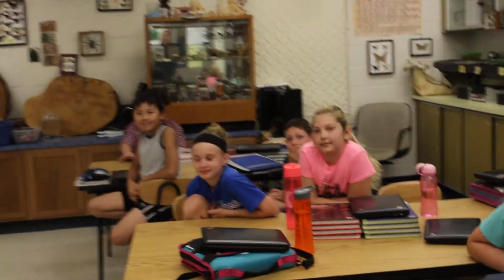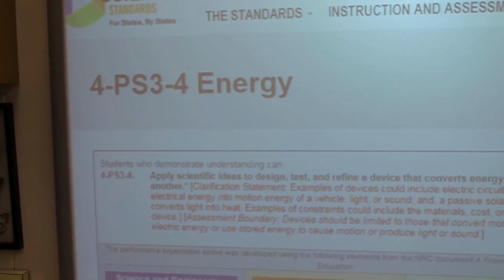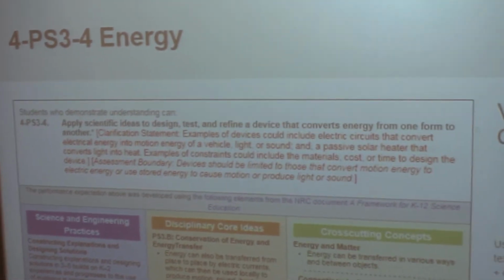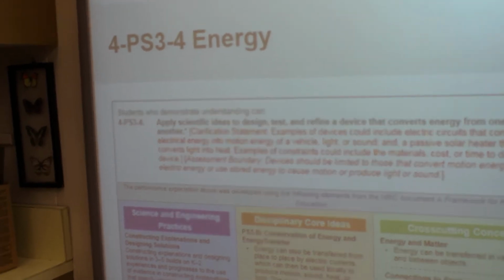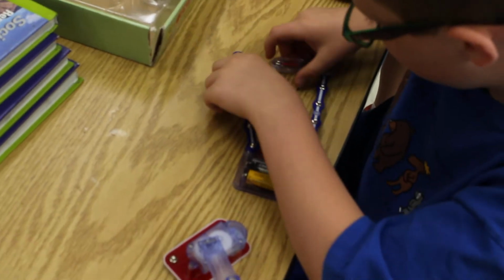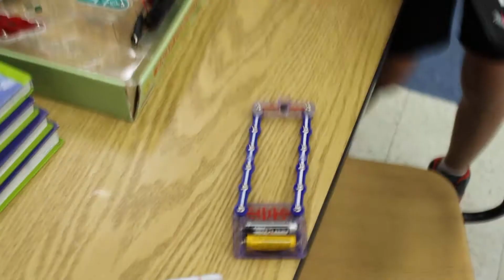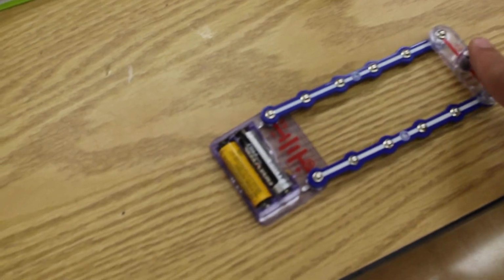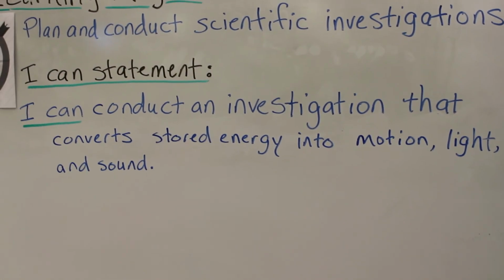Travis Benner - Blue Grass Elementary - May 2018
NextGen Science Standard 4-PS3-4 - Apply scientific ideas to design, test, and refine a device that converts energy from one form to another. [Assessment Boundary: Devices should be limited to those that convert motion energy to electric energy or use stored energy to cause motion or produce light or sound.]